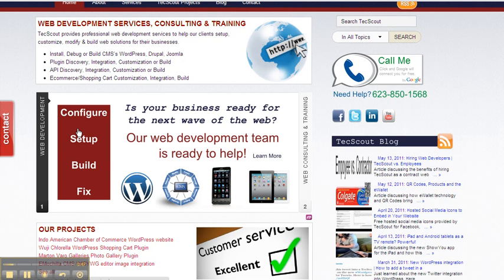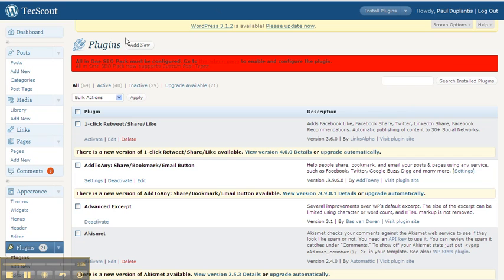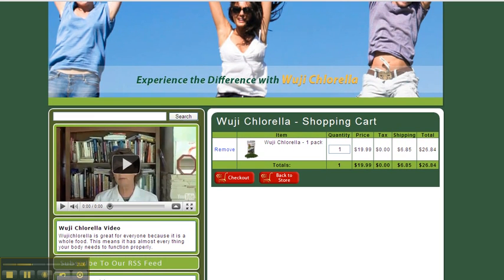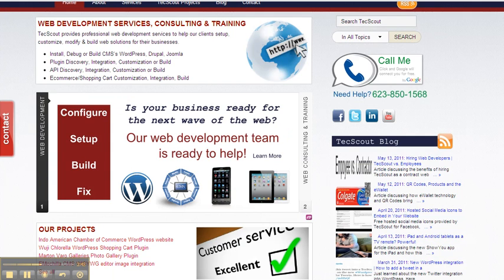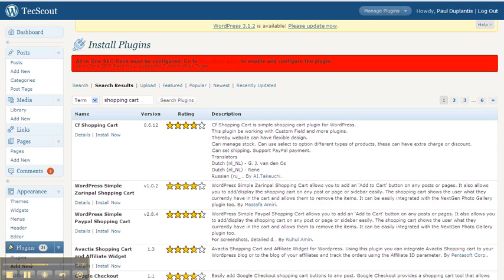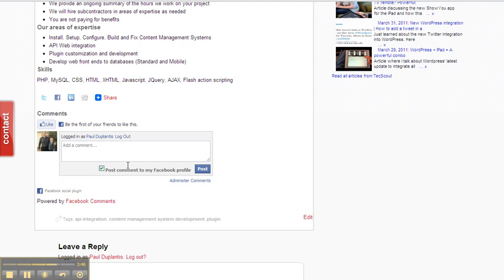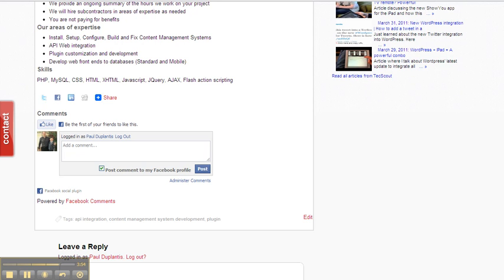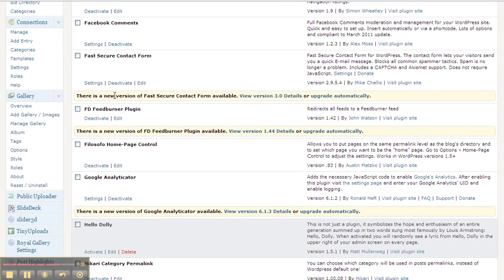WordPress Plugin overview tutorial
walking you through how WordPress plugins add functionality to a WordPress website and benefits the Wordpress website owner. Video covers how to search for plugins and provides a quick glance at five populal plugins (Shopping cart, photo gallery, contact form, blog recap, youtube video) and how they are used on a WordPress website.

Contact if you need help installing, configuring, customizing or building a WordPress plugin.